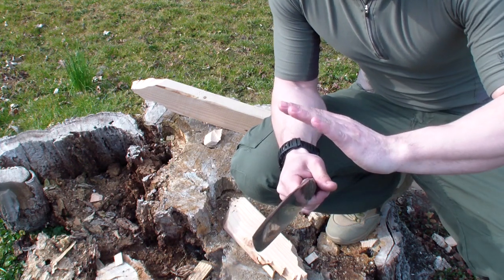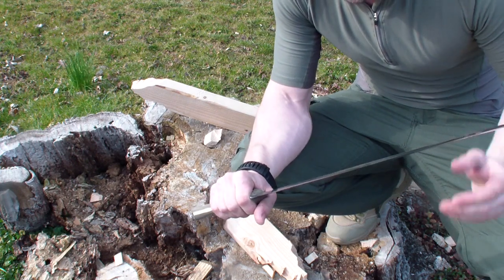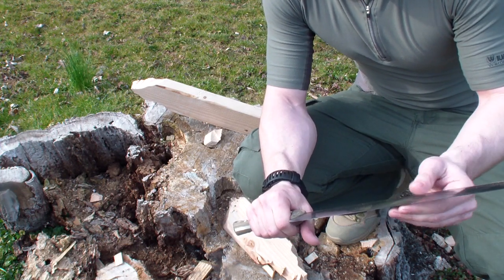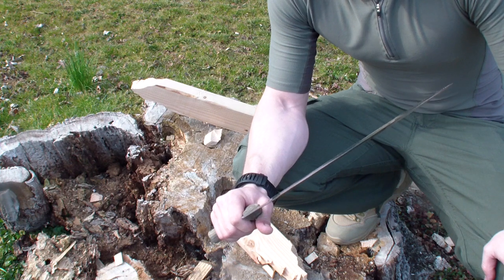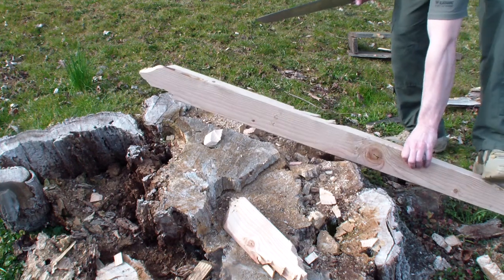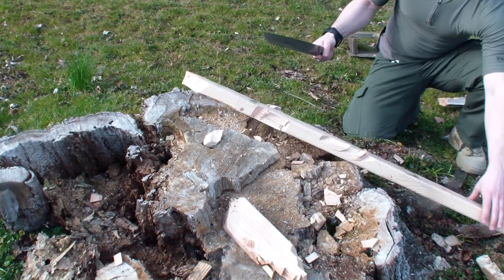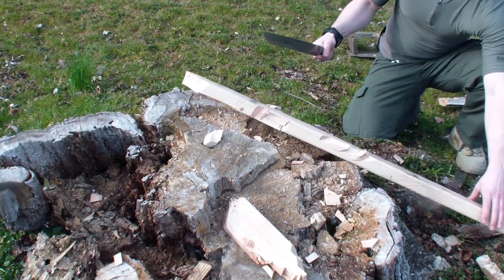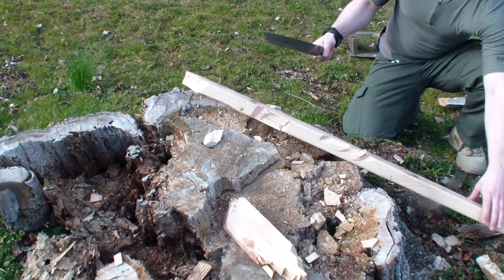First Outdoor N690 Knifechete Testing